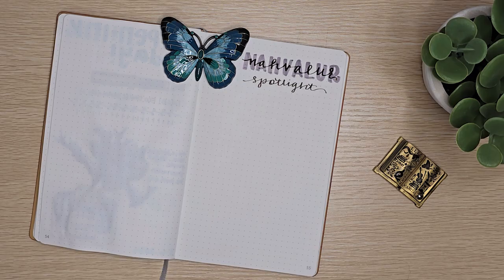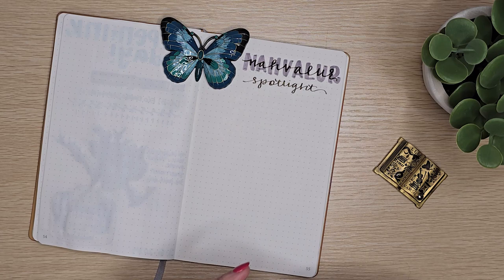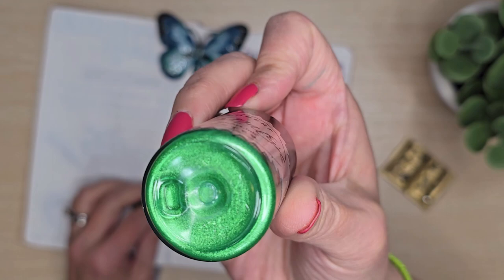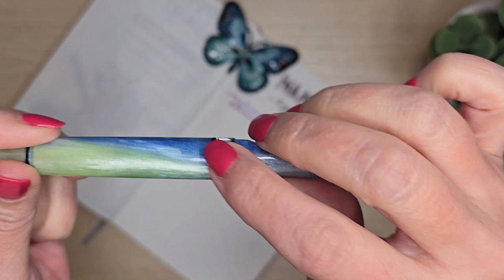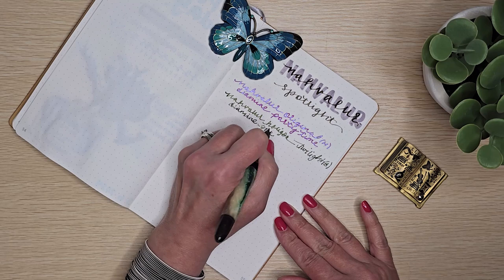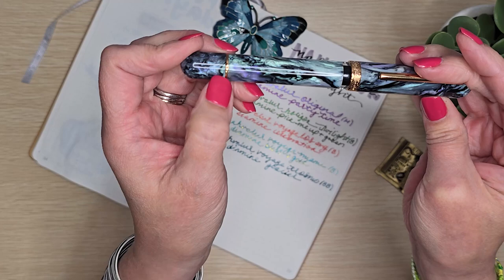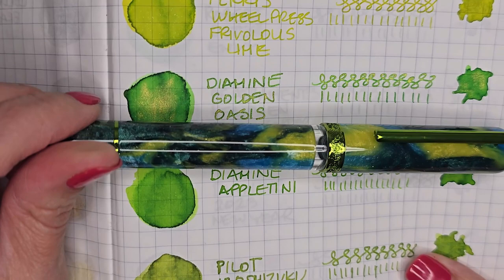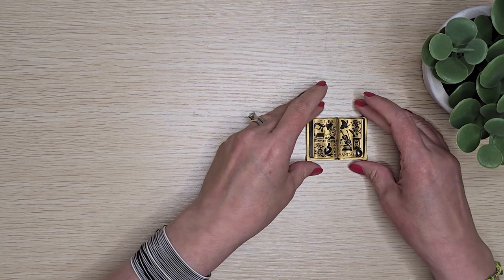Pen Collection Spotlight: Nahvalur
Sharing my collection of the beautiful Nahvalur pens and ink pairings.